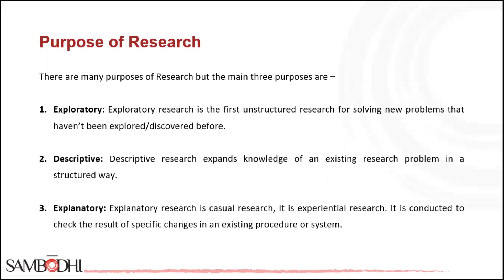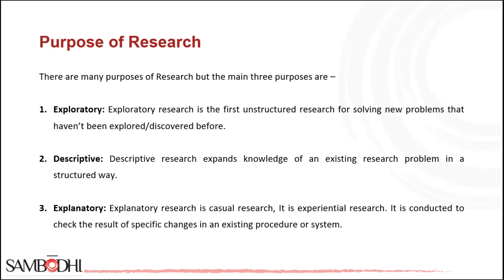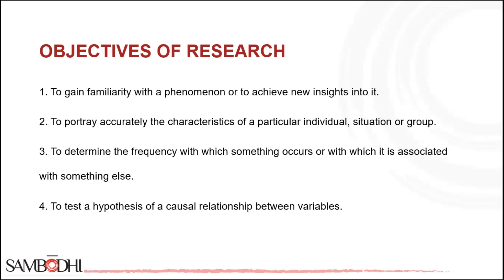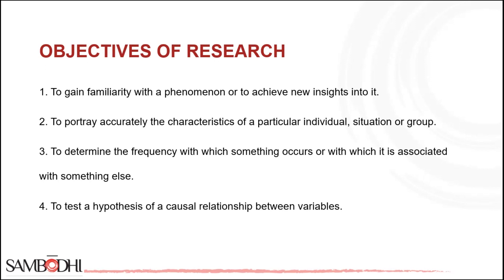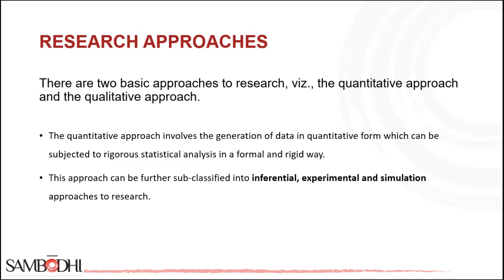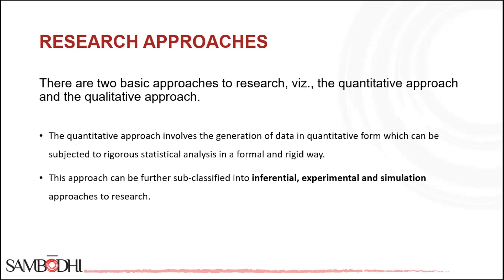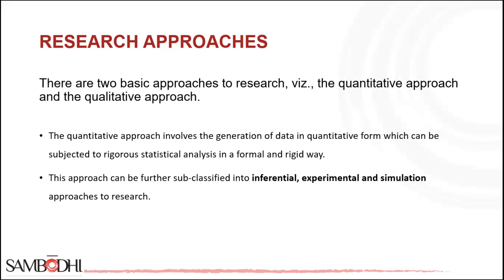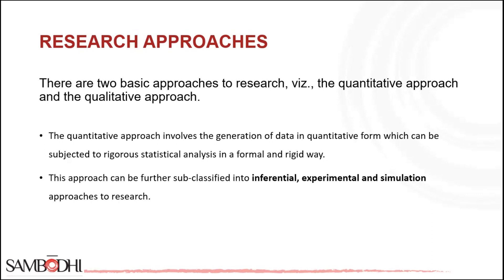Decoding Research Methodology: Unraveling the Purpose of Research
Embark on a knowledge journey with us as we decode the intricate world of research methodology, unraveling the Purpose, Objectives & Approaches of Research in Research Methodology. 🚀 In this video, we delve into the fundamental aspects, shedding light on the why, what, and how of research in the context of methodology.

🔍 Join us in this enlightening exploration, suitable for both beginners and seasoned researchers.